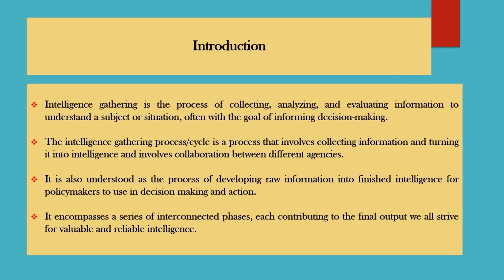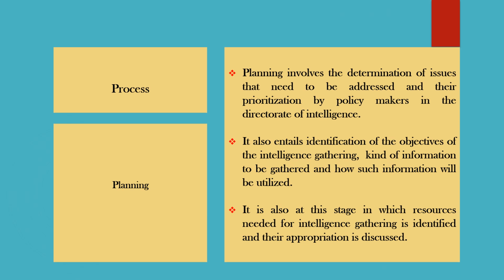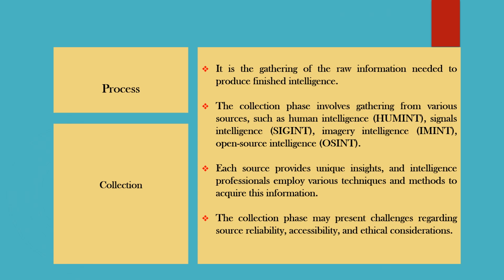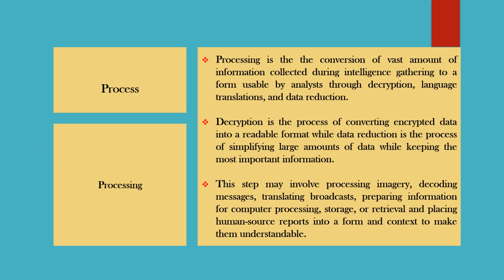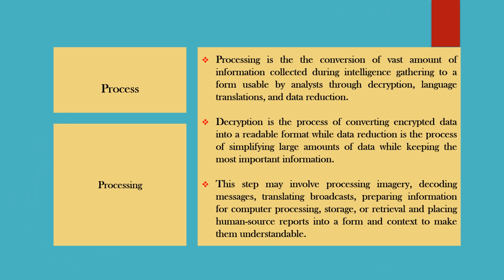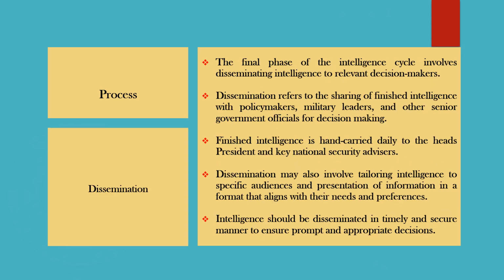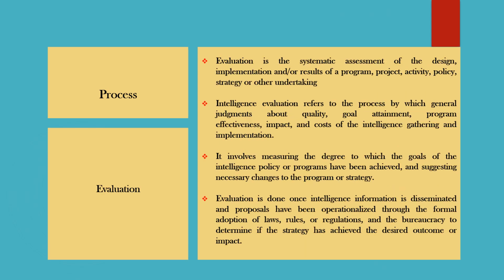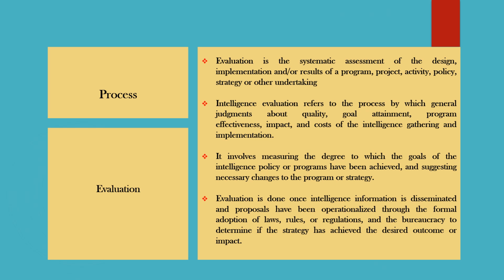Intelligence Gathering Process/Cycle